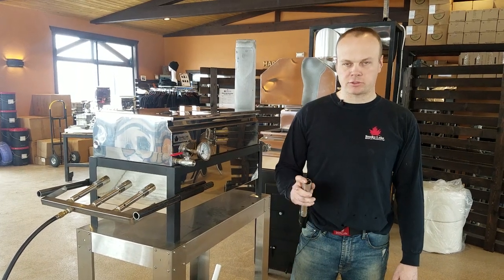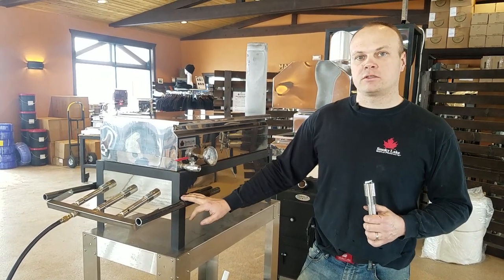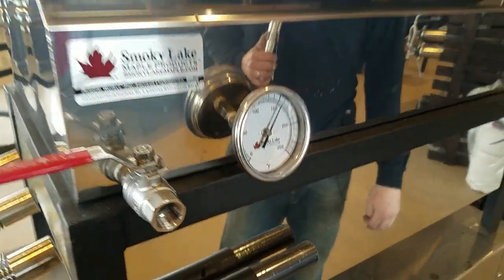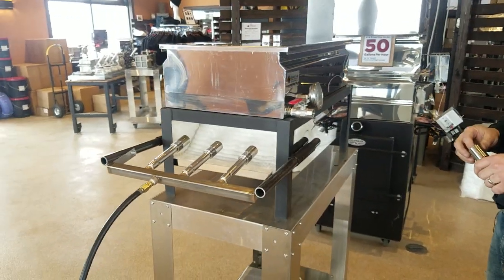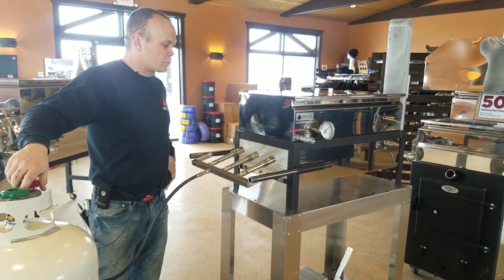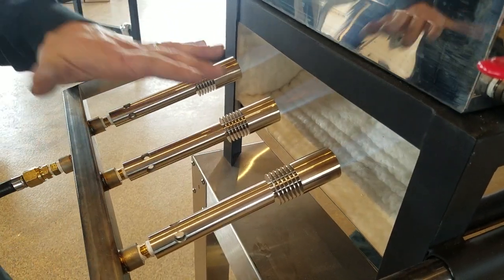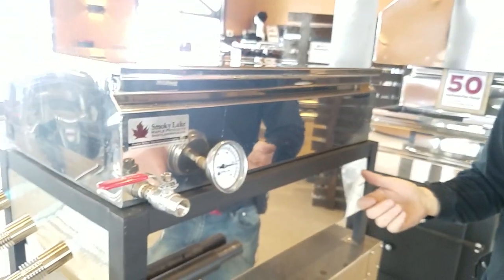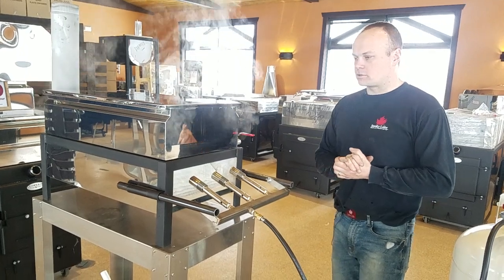A new innovation in gas evaporators and gas finishers.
We'll definitely be redoing this video, the sound quality was bad.  But, the burner is still displayed well.

We will continue to move the maple syrup industry forward, leaving our competitors decades behind in technology as we always have.